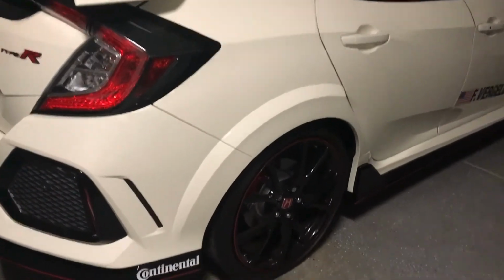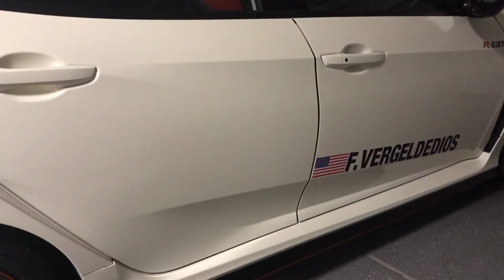Honda Civic Type R Track Day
Willow Sprins International